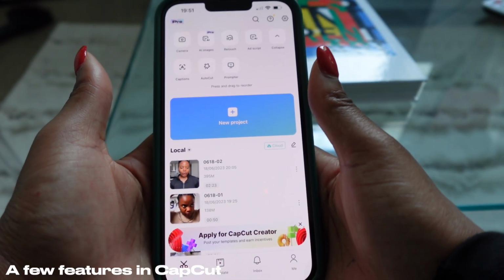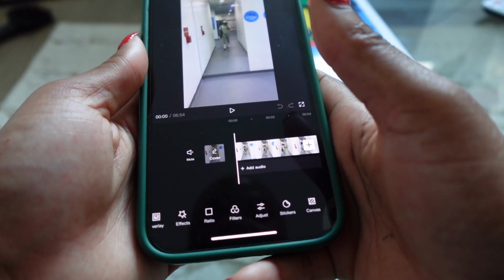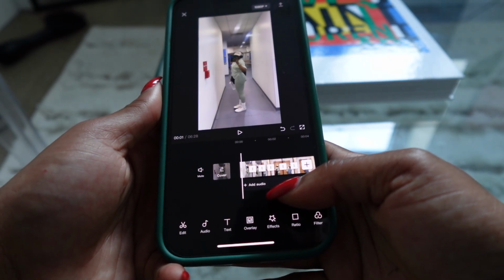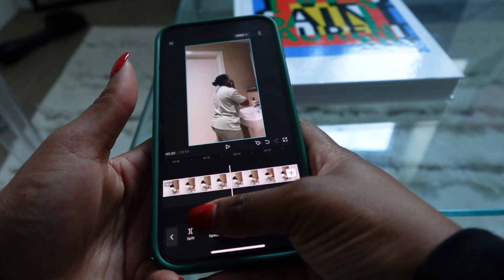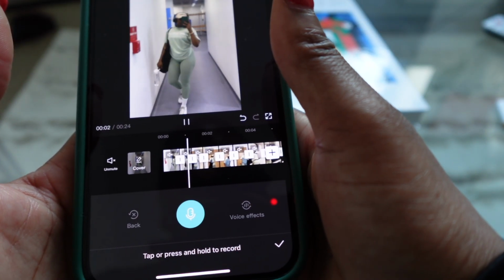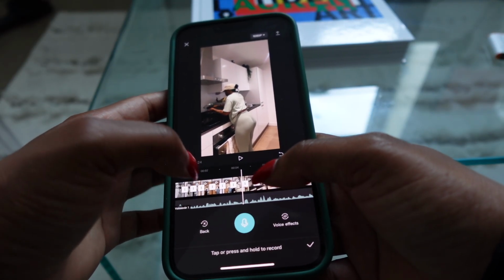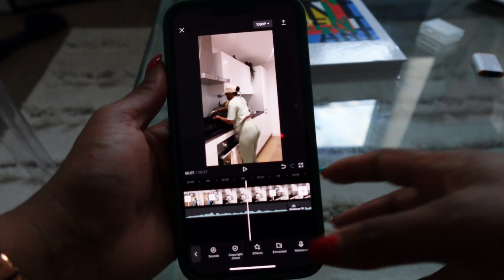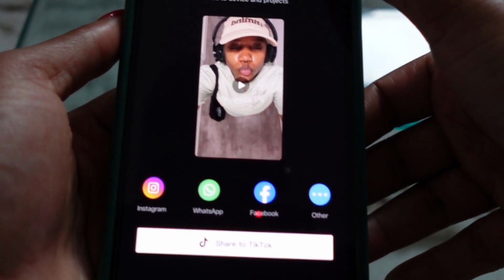HOW TO EDIT TIKTOK/REELS MINI VLOG USING CAPCUT| BEGINNER FRIENDLY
Hey friends, In this video, I showed you how to edit your TikTok or Instagram Reels mini vlogs using CapCut! If you enjoyed watching this Capcut tutorial please be sure to give the video a thumbs up.

♡PRODUCT LINKS♡
Amazon Storefront
LTK (Outfit links and more)

♡ FILMING EQUIPMENT ♡
LED video light
SD Card
Vlogging tripod
Hard Drive
Laptop for editing

♡ EDITING SOFTWARE ♡
Final cut pro
Inshot for short form content

00:00 Introduction
01:15 How I keep clips organised
03:14 CapCut templates
04:00 How I edit in CapCut
09:28 How to record voice over
12:34 How to sync voice over to video
15:29 End result
18:21 Saving the video after editing
18:50 Other editing videos to watch/outro